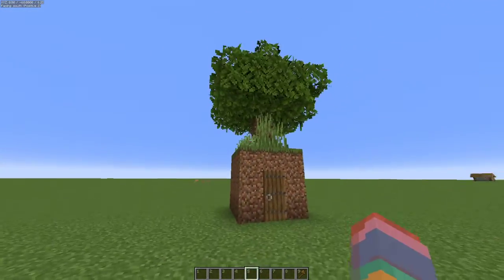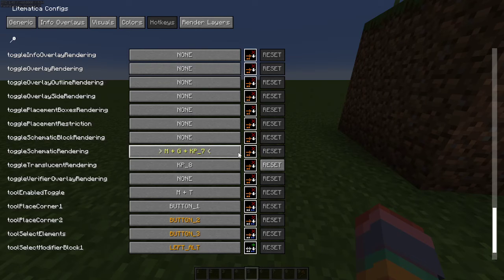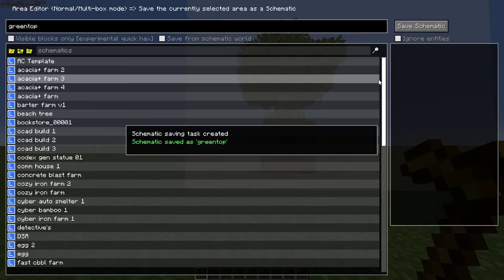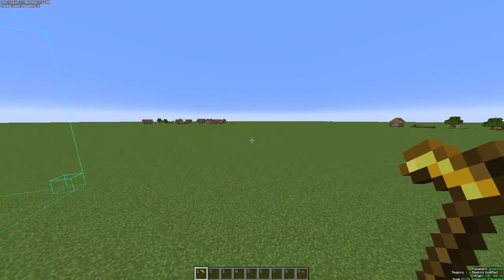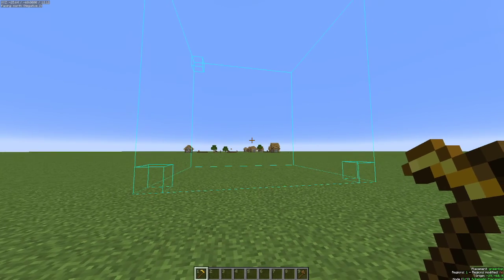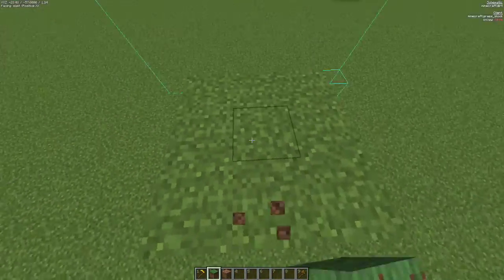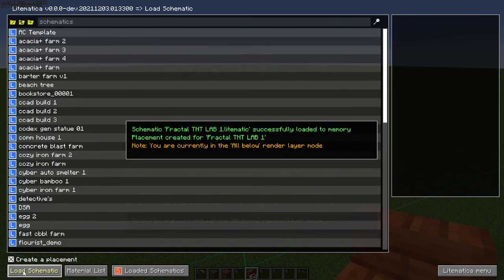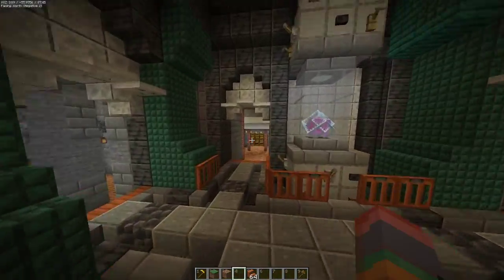How to Use Litematica - Tutorial for my Cozy SMP frens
tysm